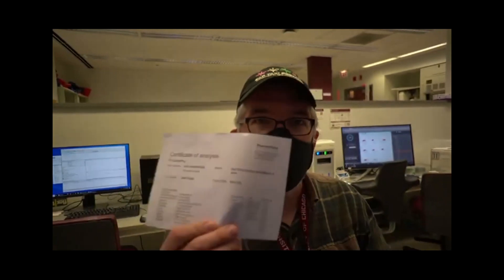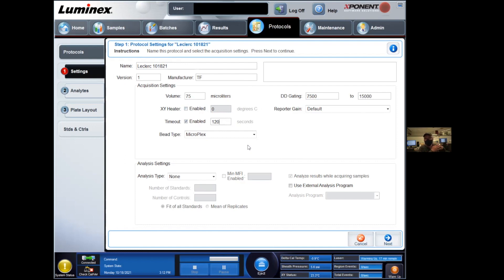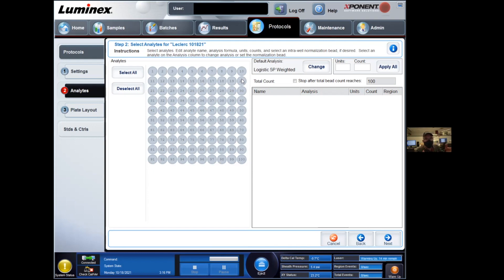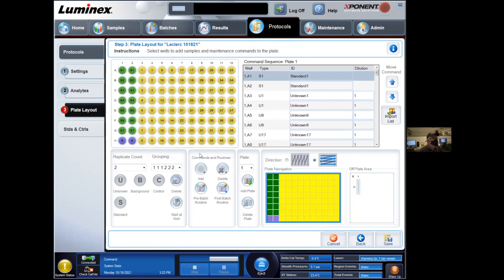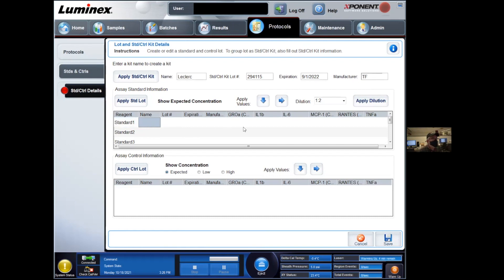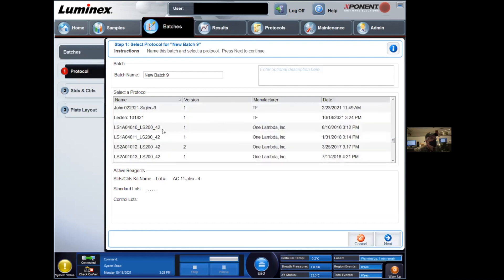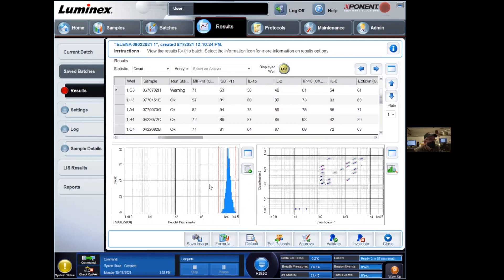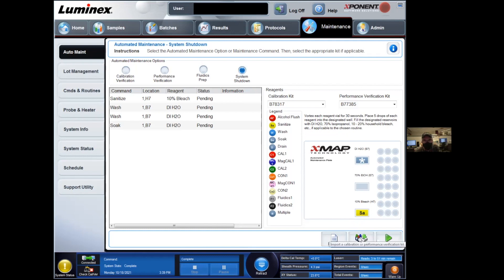CAT Hands-on Training: Luminex 200 Software Tutorial in HD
The software that operates the Luminex 200 can be a bit of a pain. Here's a basic run-through.

Startup and QC - call the lab!!! 0:00
Create a Protocol 1:40
Standards and why we're skipping controls 9:22
Running a plate 12:20
CSV file and the Beliza software 15:51
Shutdown and goodbye! 17:04